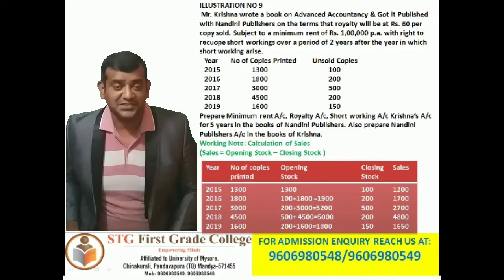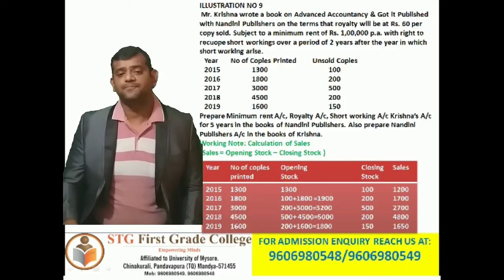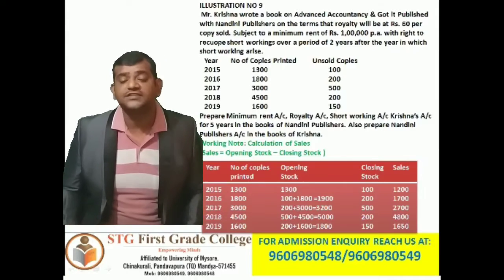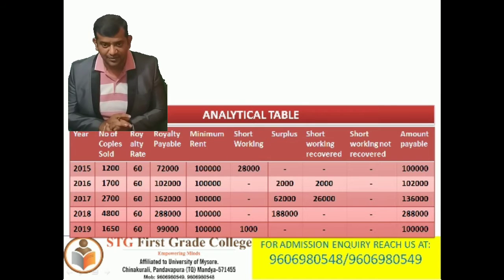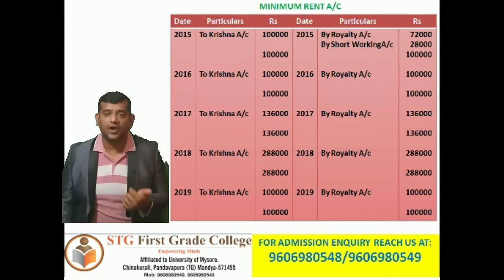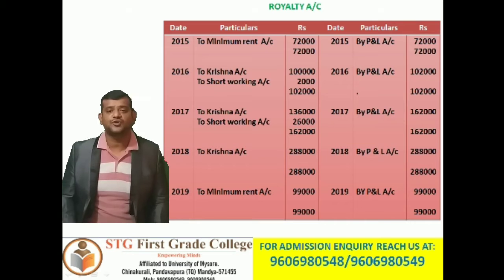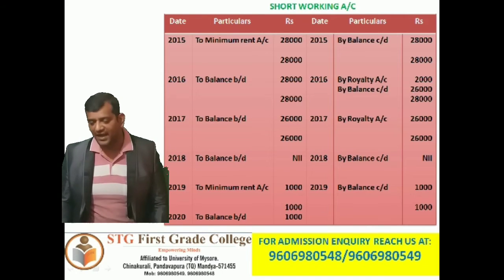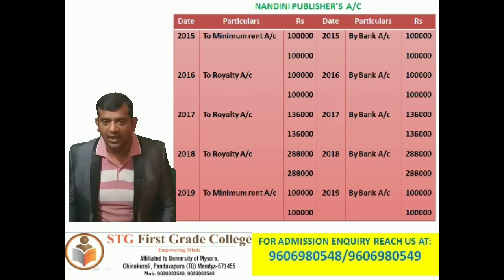Accounting for Royalties Problem no 9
Accounting for Royalties Problem and Solution